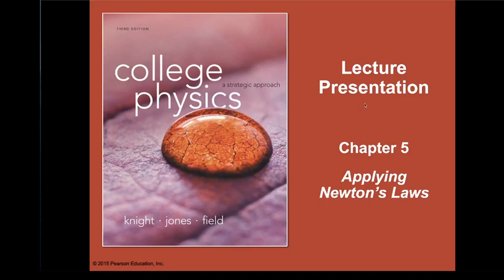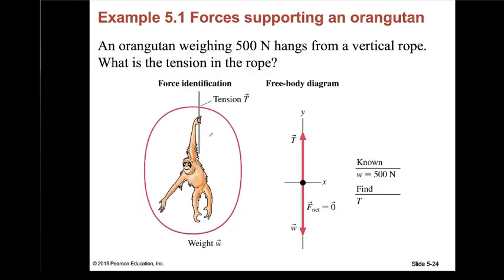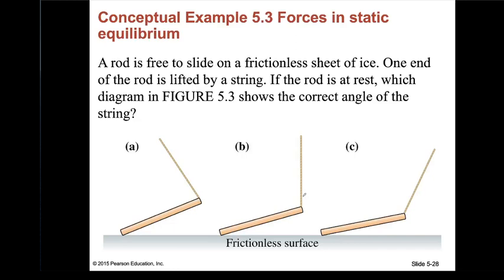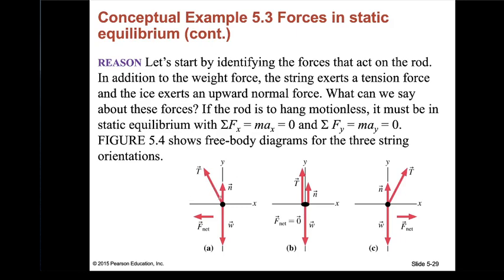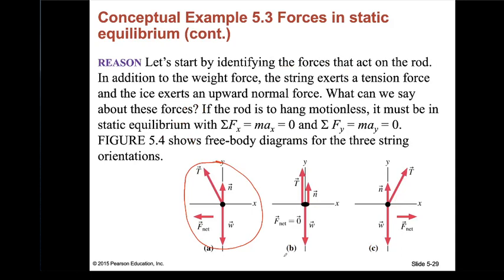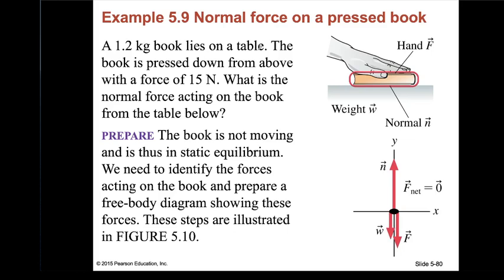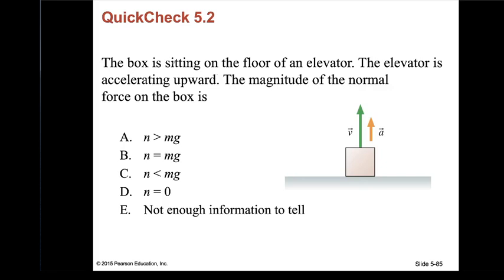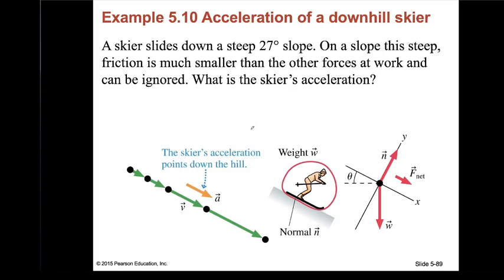Genera Physics chapter 5 UTEP Lin Li